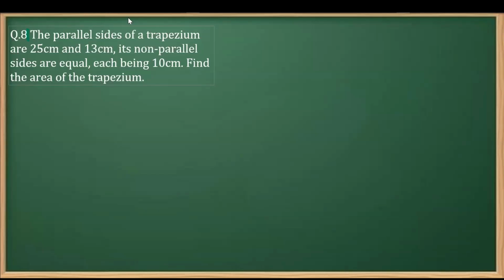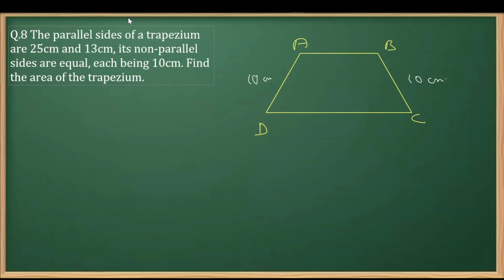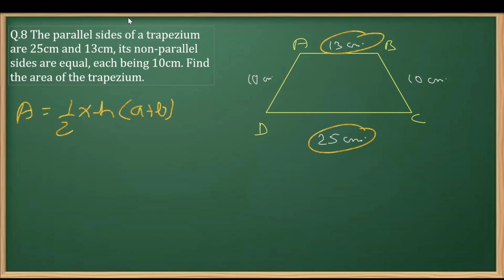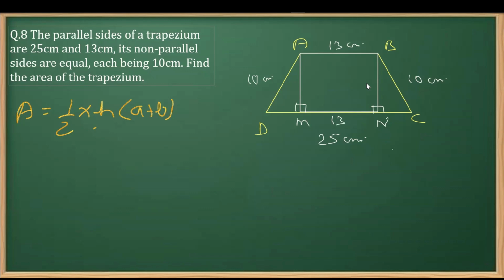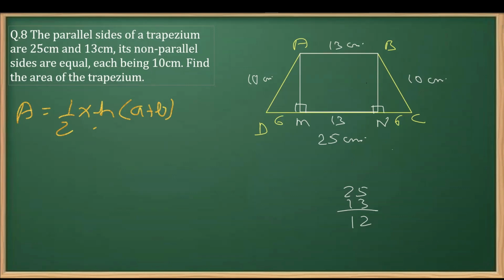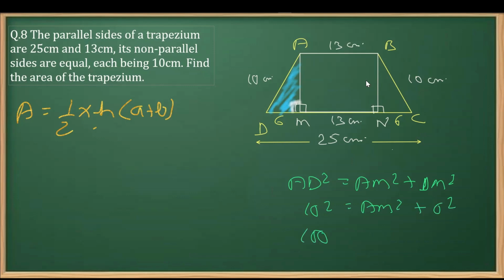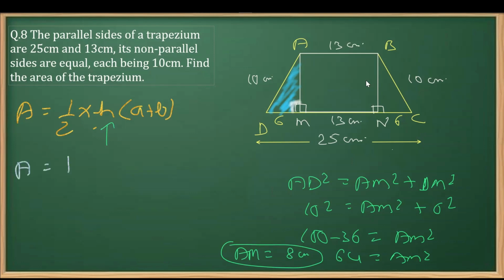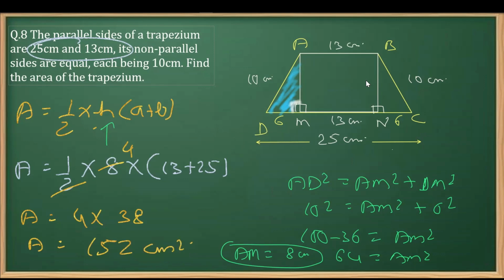The parallel sides of a trapezium are 25cm and 13cm, its non-parallel sides are equal,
Q.8 The parallel sides of a trapezium are 25cm and 13cm, its non-parallel sides are equal, each being 10cm. Find the area of the trapezium.